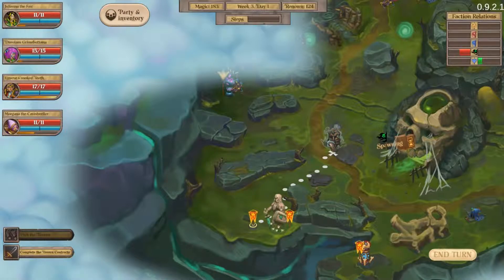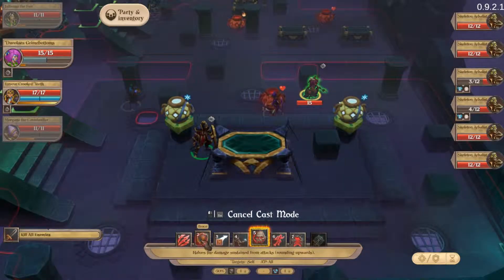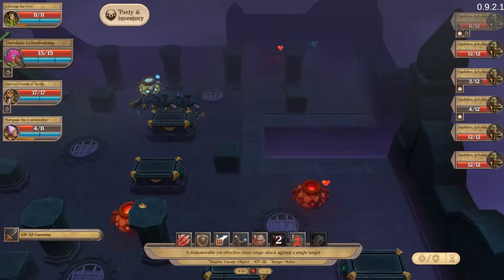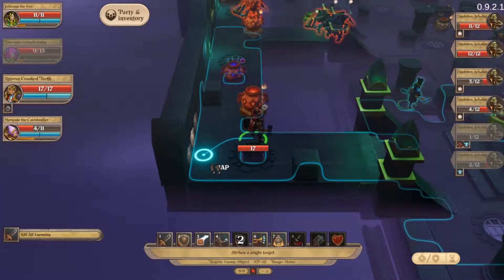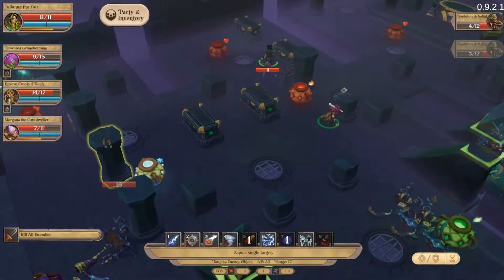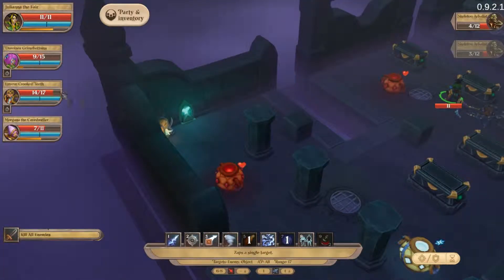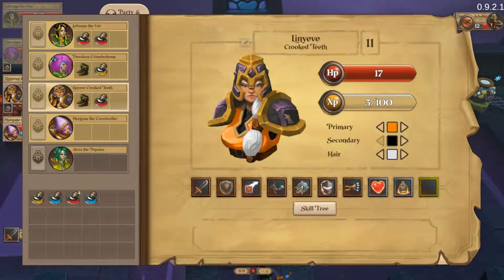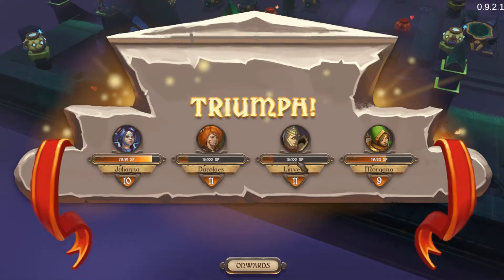Costume Change - Episode 19 - Let's Play Fort Triumph Early Access v0.9.1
Fort Triumph is now in Early Access has begun and we have a look at the new prologue while trying legendary difficulty.

Hail, Warriors!
Our journey continues, and the last month of development was focused on some major changes that we wanted to get to for a long time. From overhauling the lighting we use in the game, started implementing achievements and a few other performance-focused changes both immediately helpful and setting the foundation for more optimization planned for down the road.

Main Features in Patch 0.9.2

    Complete overhaul of all lighting in the game. We wanted to make the game better looking on lower-end machines and better performing on higher-end machines, and this change is a big first step in that direction.
    Major improvement to fire effects performance which was burning up system resources, there's still work to be done but it's much better than it was.
    The first round of Steam Achievements has been introduced, we have plenty more coming, this first batch is focused on physics and general basic achievements. Suggest more ideas in our forums!

UI

    Hero visual customization is now available in-mission so you can make your units stand out, or roleplay a sudden change of fashion sense. Changes will affect both the model and hero portraits.

Minor Changes and Bugs Fixed

    New portraits for the Paladin and the Goblin Shaman unit.
    Updated party information visuals in the world map.
    Minor improvements to cinematic camera behavior.
    Eggs in spider cave levels will now break upon a physics collision regardless of HP remaining.
    Minor improvements to AI turn speed, still a ways to go.
    Added new setting enabling locking the mouse cursor to the game window following feedback from multi-screen users.
    Added new setting - enemy movement speed control, so you can speed up enemy movements and actions.
    Fixed a bug hanging the game during the walls mission in the battle for Fort Triumph.
    Fixed a bug where using the mouse to close the party window while editing a hero's name would cause input to disable.
    Fixed a bug with stacking bleeding debuffs.
    Fixed a bug where Claude remained in the level after the first dialogue if it is skipped.
    Fixed the range of Blink of Frighten which behaved differently in some levels.
    Fixed a bug causing units to glide over pits instead of falling into them when pushed.
    Fixed health bars showing incorrect information during an action.
    Fixed the behavior of Nasty Kick and Amateur Charge to not cause damage to objects, and only apply damage after the push so that units will still collide with whatever is in their path before dying, if it kills them.

Thank you, as ever, for staying active and submitting reports and suggestions - and those of you who haven't are welcome to join in. Voice your opinions and thoughts on our forums or in a review, it's important for us to hear feedback of all sorts.

Fight on, adventurers!

Our game includes:

Hardcore tactical turn-based gameplay.
Fully Interactive environments at your disposal.
Heroes evolving by learning new abilities from their class skilltree.
Non-linear, contextually generated missions and quests.
Strategic gameplay and world map exploration.